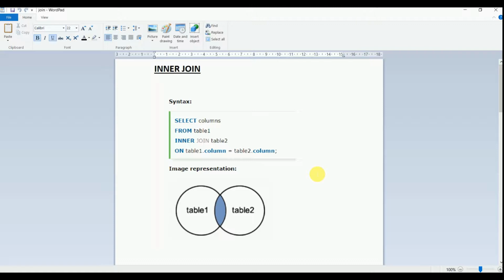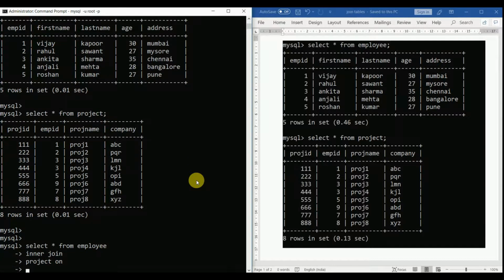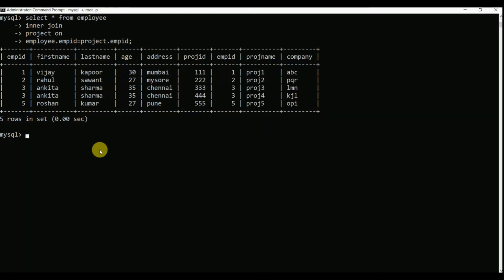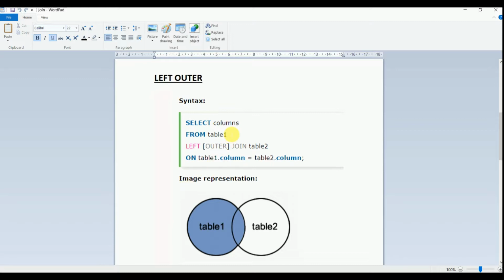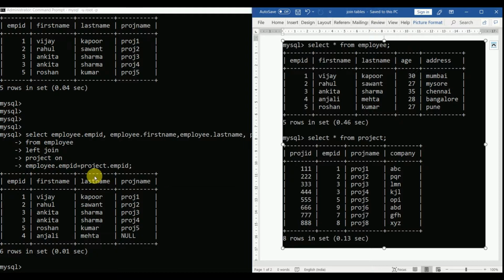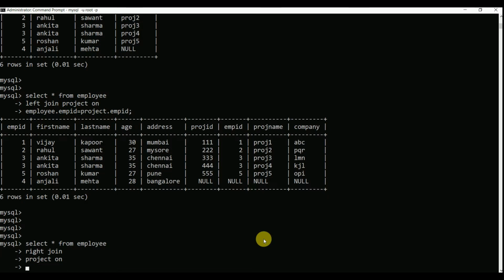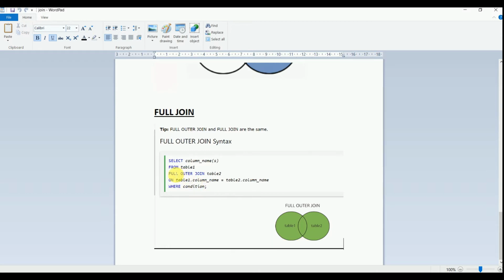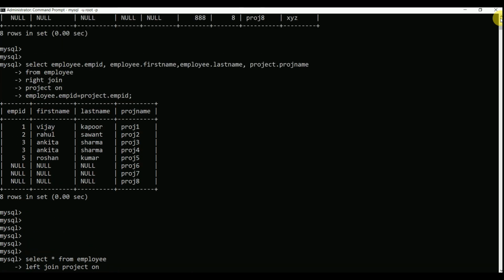SQL JOINS || SQL Beginners Tutorials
SQL join queries
- Inner Join
- Left Join
- Right Join
- Full Join